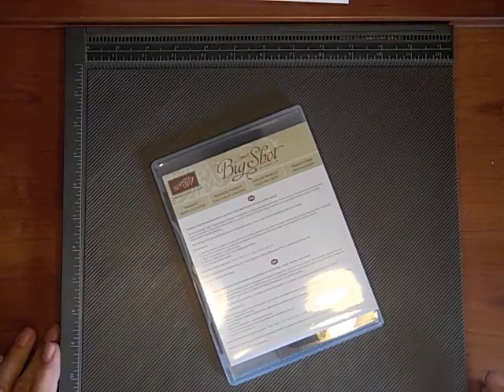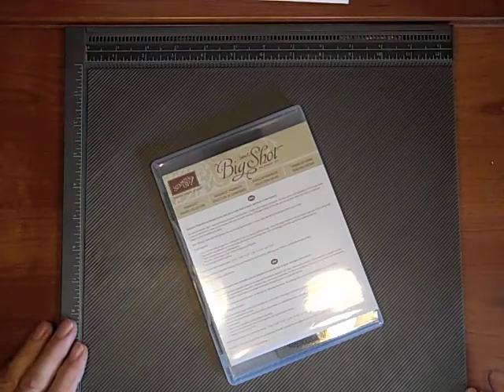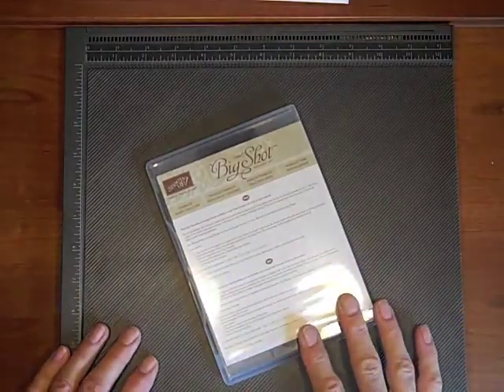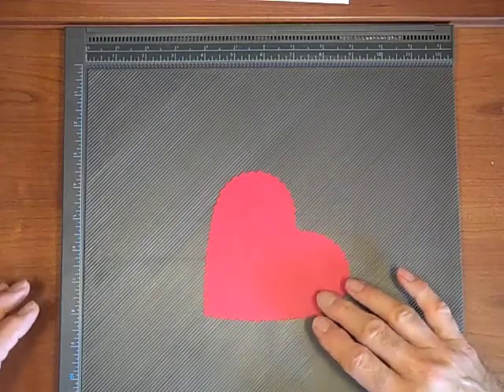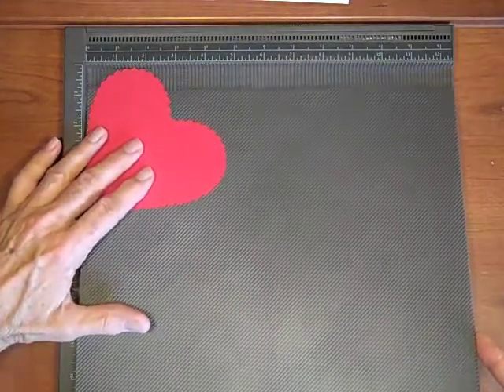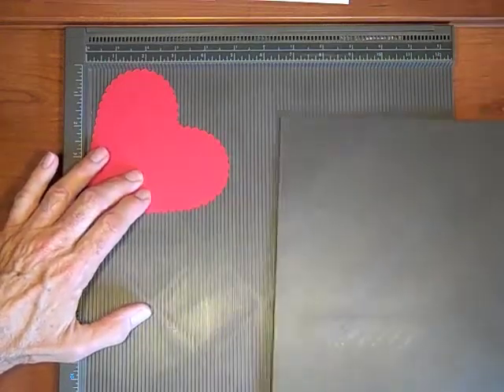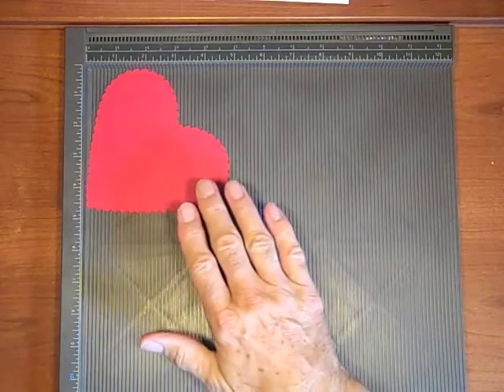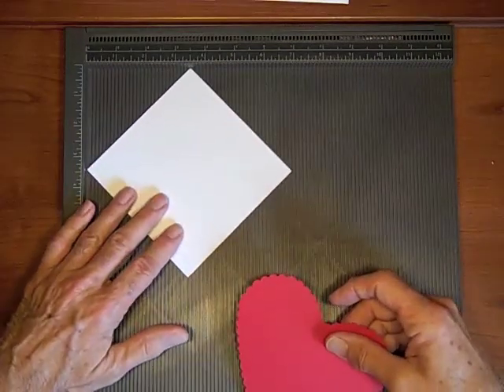Odd Shaped Card Envelope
A step by step video taking the viewer through the process of measuring  a non-conventionally shaped card for the purpose of creating a custom envelope using the Stampin' Up! Simply Scored and Diagonal Plate Tools.